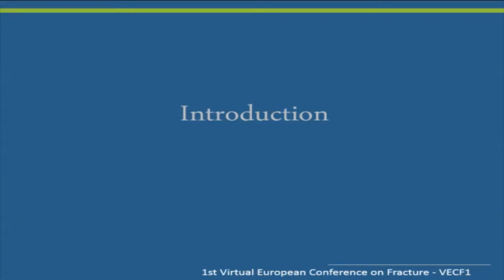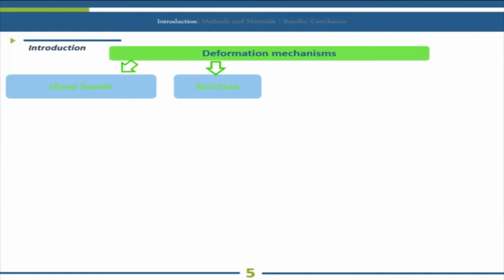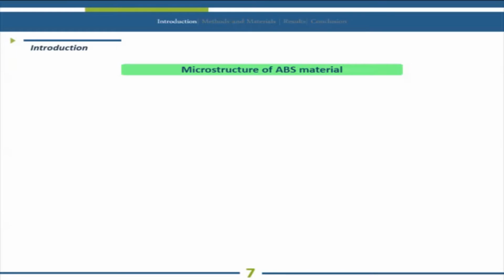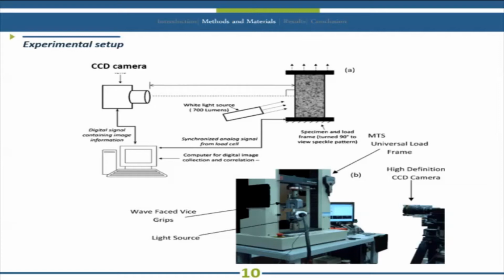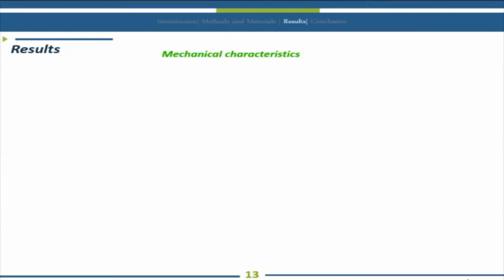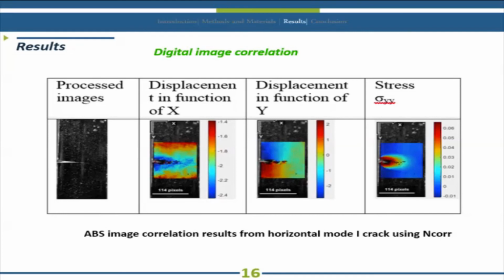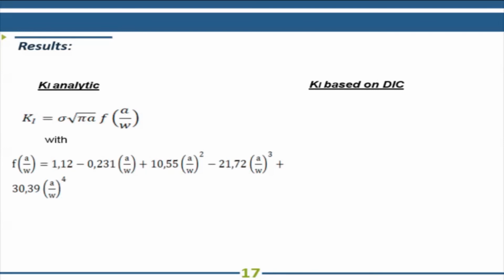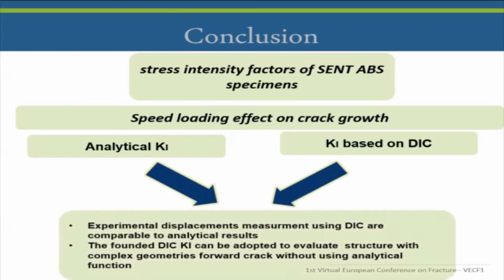Assessment of mode I stress intensity factor of SENT specimens based on Digital Image ...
Assessment of mode I stress intensity factor of SENT specimens based on Digital Image Correlation method (DIC): Case of ABS material
(R. Rhanim, M. Lahlou, F: Majid, Z. Najat, H. Rhanim, I. Mrani)